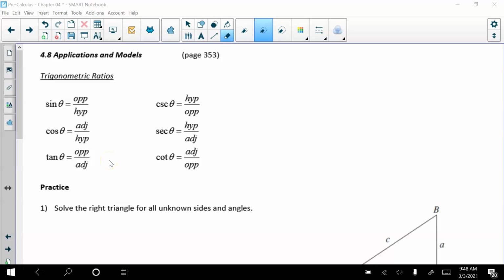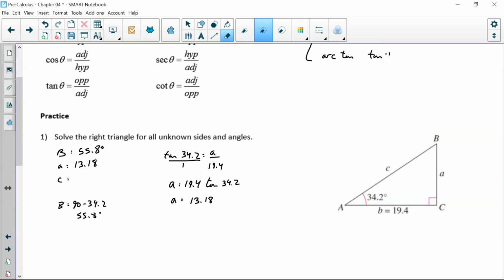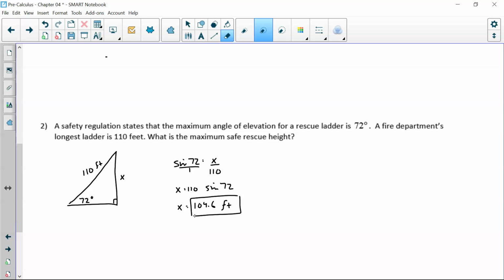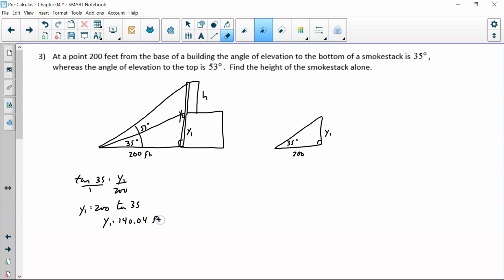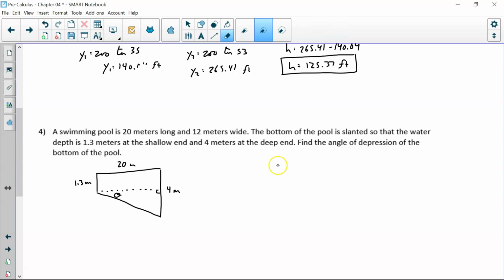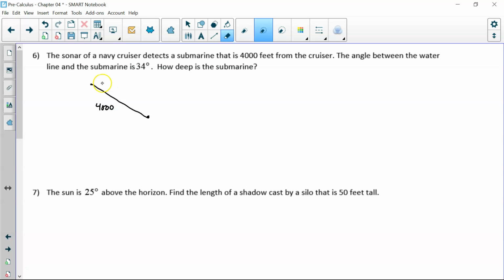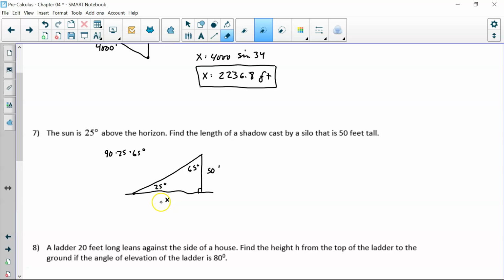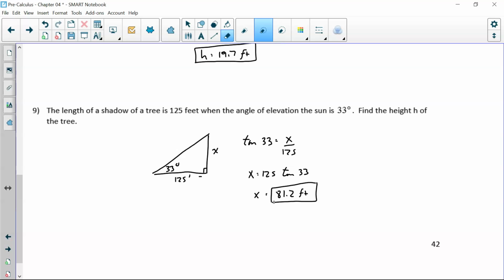Pre-Calculus 4.8 (Part 1)